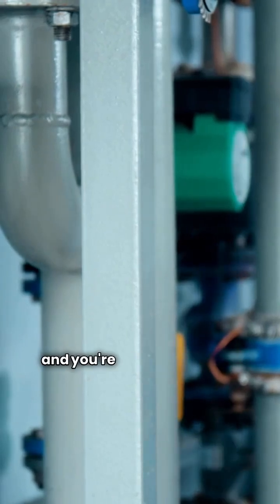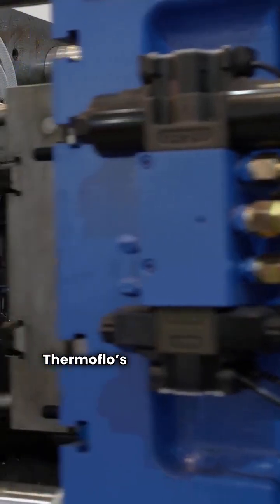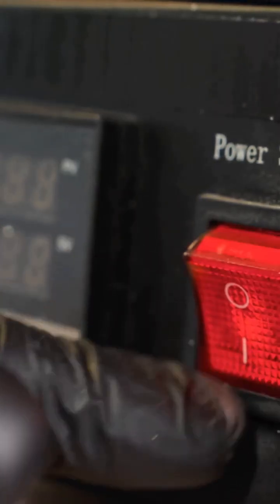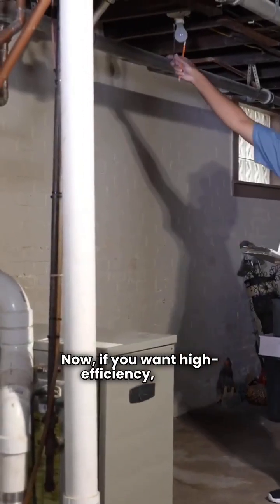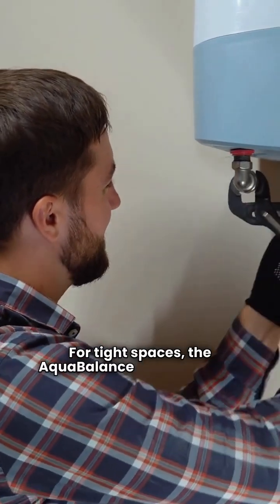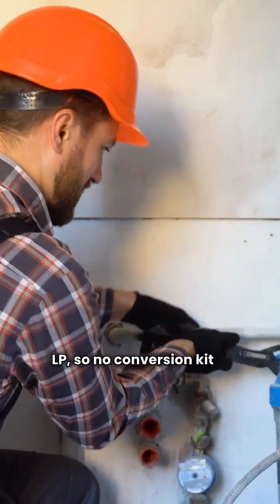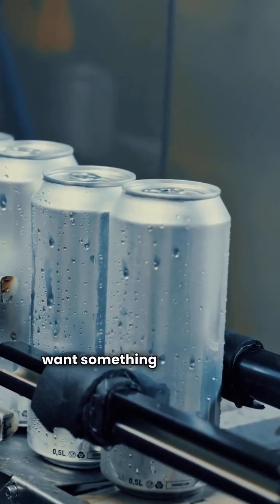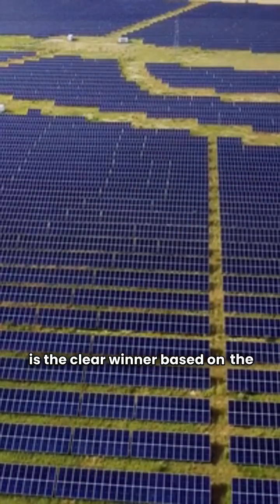Thermoflo vs. Weil-McClain Gas Boilers: A Repairman's Review (AFUE, Warranty, & Efficiency)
The HVAC Repair Guy's Verdict on Gas Boilers: Thermoflo vs. Weil-McClain\n\nChoosing a new central heating boiler is a major decision. In this comprehensive comparison, the HVAC Repair Guy breaks down the key differences between two leading American-made gas boiler brands: Thermoflo and Weil-McClain.\n\nWe look at everything from standard-efficiency workhorses to high-efficiency, modulating condensing units, giving you the facts on specs, efficiency ratings, and critical warranty details.\n\nWhat's Covered in This Gas Boiler Comparison:\n* Standard Efficiency: A head-to-head review of the conventional atmospheric boilers, including the Thermoflo GWI and the Weil-McClain CGi (84% AFUE models).\n* High Efficiency & Features: A look at Weil-McClain’s high-end line, featuring the Ultra and AquaBalance condensing gas boilers (up to 95% AFUE).\n* Technical Breakdown: Comparison of features like modulating control, wall-hung options, and required dealer installation.\n* Warranty Face-Off: Critical differences in warranty coverage on electrical parts and the heat exchanger (Lifetime vs. 10-Year vs. 20-Year plans).\n\nTimestamps:\n0:00 - Intro: Why Compare Thermoflo and Weil-McClain?\n0:15 - Conventional Boilers: GWI vs. CGi (84% AFUE)\n0:55 - High-Efficiency Breakdown: Weil-McClain Ultra & AquaBalance\n2:05 - The Repairman's Final Verdict\n\n**Hashtags**\n#GasBoiler